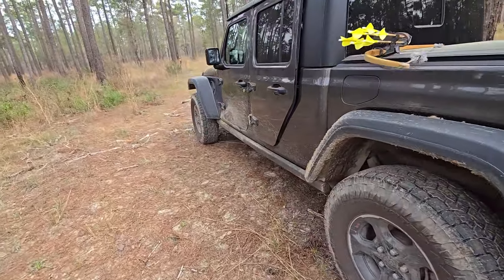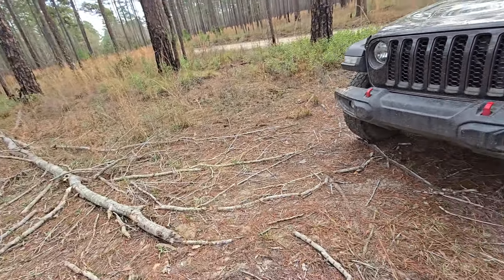Why Off Road Trucks Have 2 Recovery Points On Front And Back